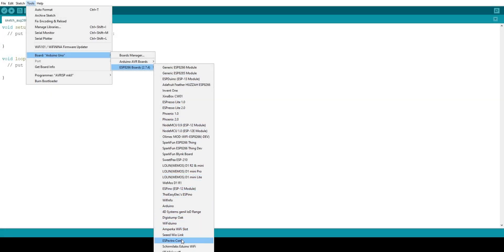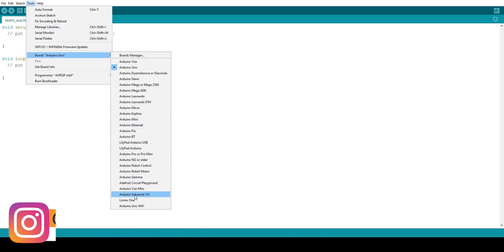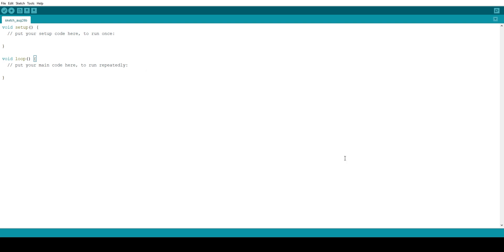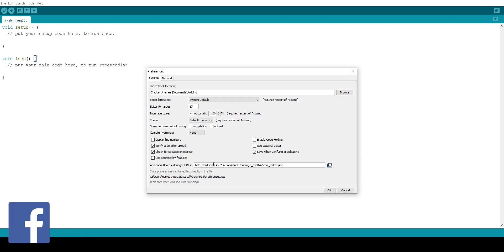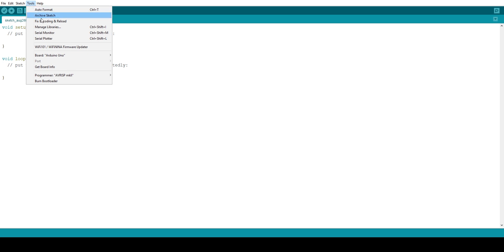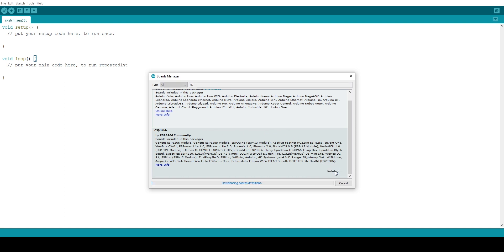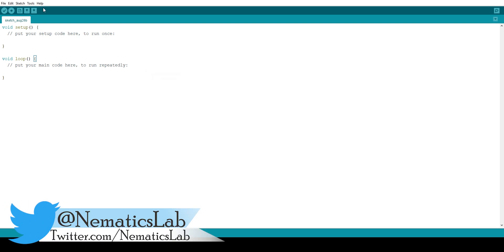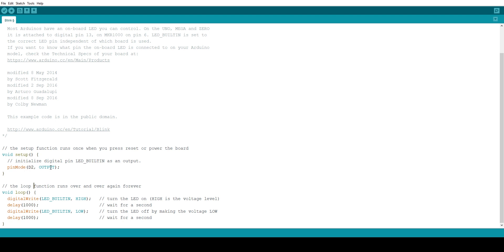How to install ESP8266 boards on Arduino IDE | IOT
In this tutorial, I’ll show you how you can install ESP8266 boards on your Arduino IDE.

Music used in the video:
1) Intentions by Anno Domini Beats

Social Media

The ESP8266 is a low-cost Wi-Fi microchip, with a full TCP/IP stack and microcontroller capability, produced by Espressif Systems.
The chip first came to the attention of Western makers in August 2014 with the ESP-01 module, made by a third-party manufacturer Ai-Thinker. This small module allows microcontrollers to connect to a Wi-Fi network and make simple TCP/IP connections using Hayes-style commands. However, at first there was almost no English-language documentation on the chip and the commands it accepted. The very low price and the fact that there were very few external components on the module, which suggested that it could eventually be very inexpensive in volume, attracted many hackers to explore the module, the chip, and the software on it, as well as to translate the Chinese documentation.
The ESP8285 is an ESP8266 with 1 MiB of built-in flash, allowing the building of single-chip devices capable of connecting to Wi-Fi.

The successor to these microcontroller chips is the ESP32, released in 2016.